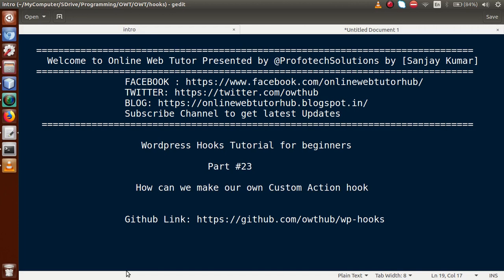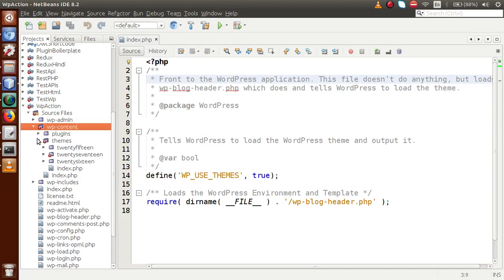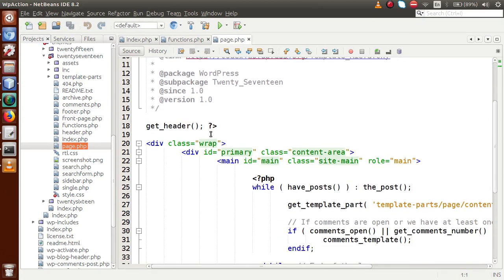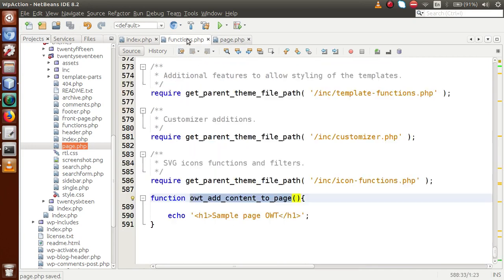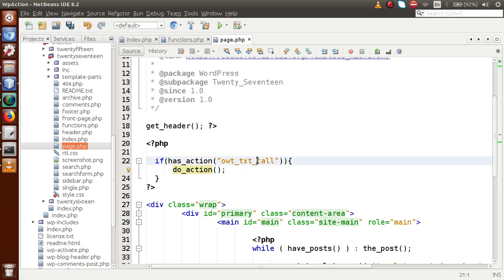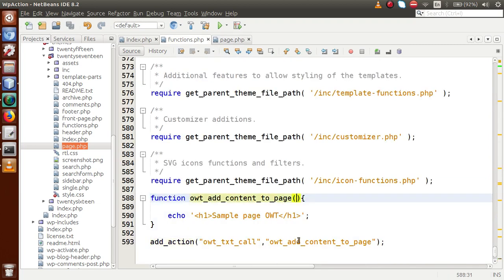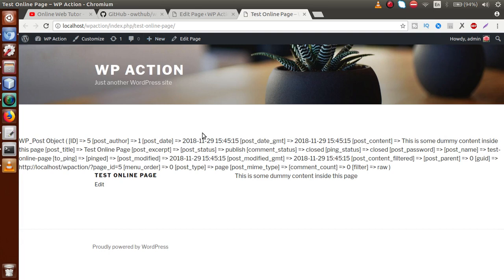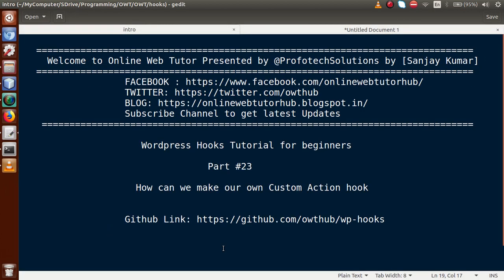Wordpress Hooks Tutorial for beginners from scratch #23 Develop Custom Action Hook Steps (#1)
Custom Action Hook in Wordpress

function owt_add_content_to_page($data) {

    $page_id = $data['page_id'];

add_action("owt_txt_call", "owt_add_content_to_page");

global $post;

if (has_action("owt_txt_call")) {
    do_action("owt_txt_call", array("page_id" = $post-ID));

profotech solutions,